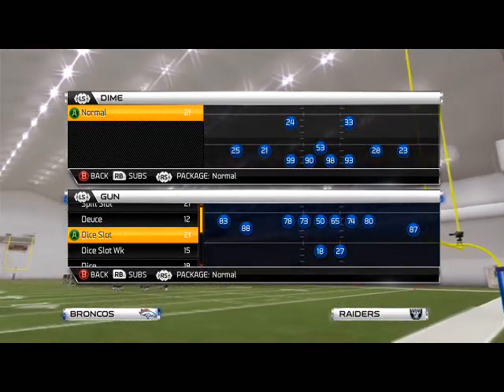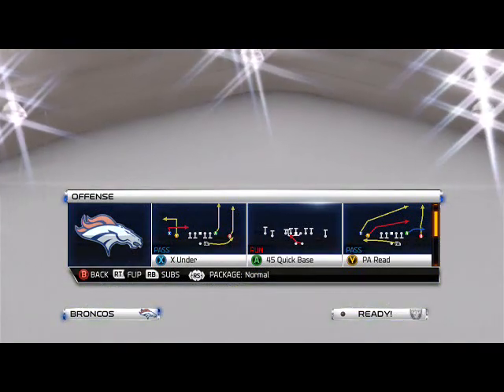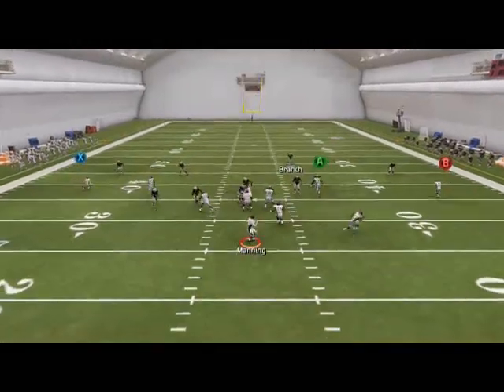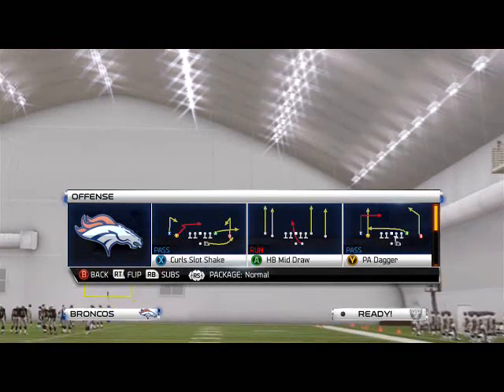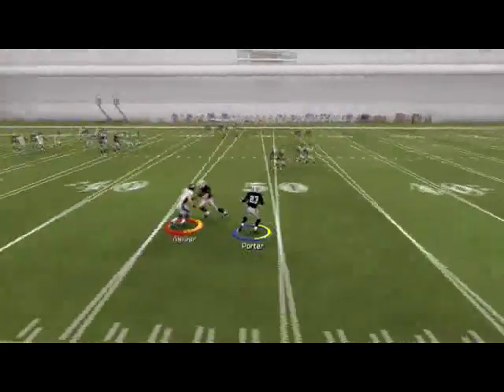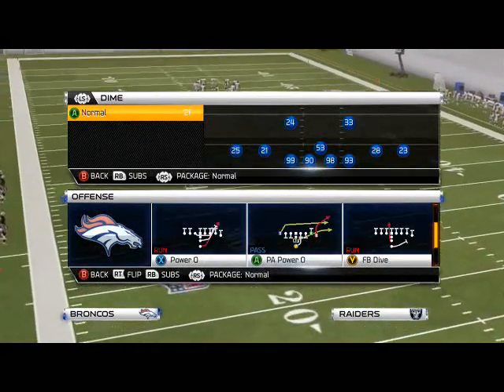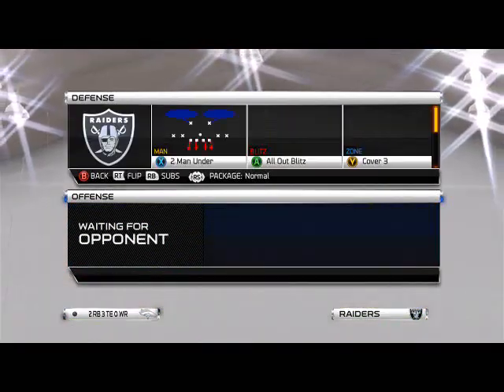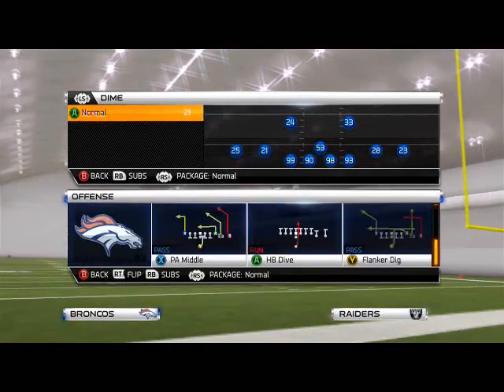Madden NFL 25| Madden 25 Tournament Tips: The Secret to Hiding Your Play From Your Opponent